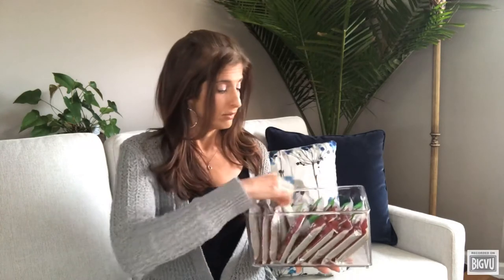Organizing Tips to Support Healthy Eating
Annmarie shares three of her top tips for using organization to support the goal of healthy eating!

As we navigate these challenging times, resilience skills and positive psychology tools and strategies are more important than ever!

This video is part of a series and Resilience Summit created during the Covid-19 pandemic.

Professional Organizer Annmarie Brogan and fellow positive psychology practitioners Amber Forrester, Danny Ghitis and Rebecca Reynolds joined forces to share their knowledge and help others build resilience and make the most of this unprecedented experience.

Every few weeks, we will release four video "snacks" (5-10 minutes each) with practical tools to improve your life during and beyond quarantine. We will also hold a live online panel discussion where you can ask questions and get free coaching.

To access all the videos in the series and to receive information on future releases and panel discussions,

For information on our organizing services and to sign up for our newsletter, please

For information on our new book, Beyond Tidy: Declutter Your Mind and Discover the Magic of Organized Living,